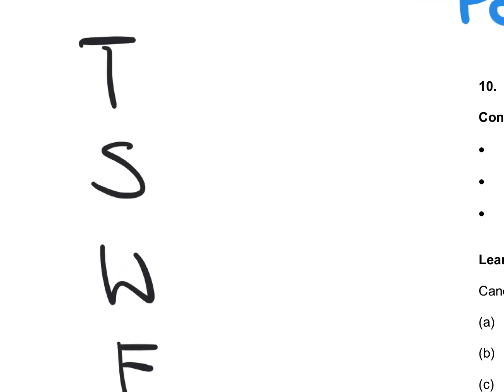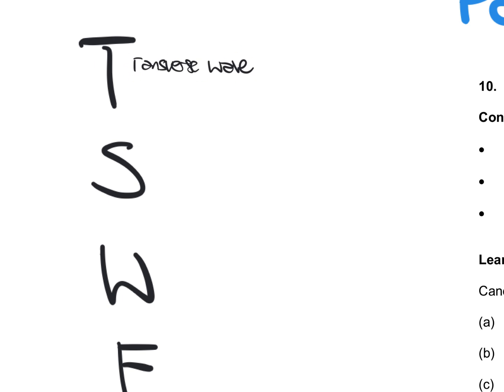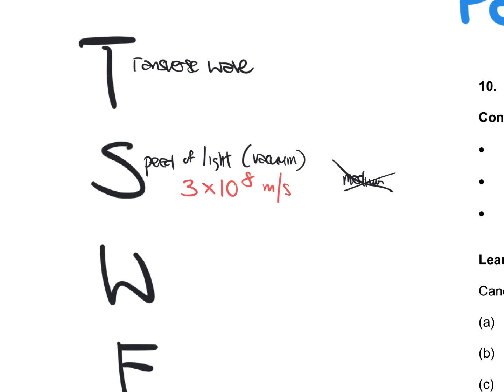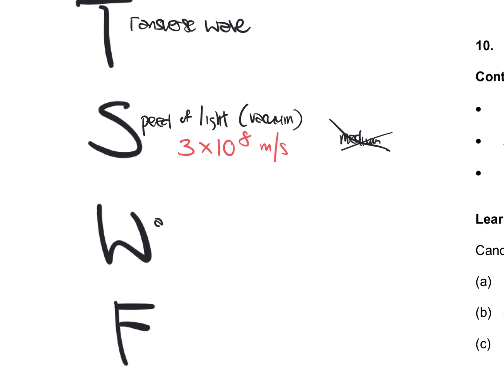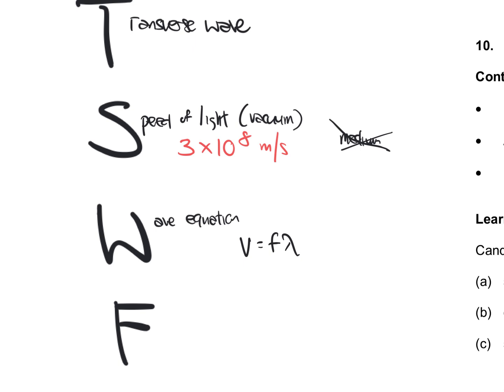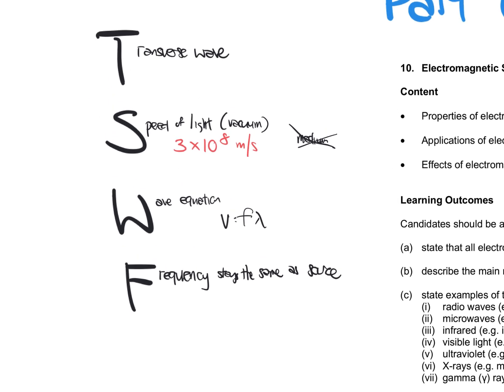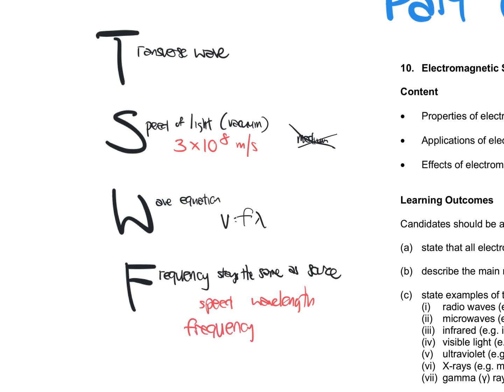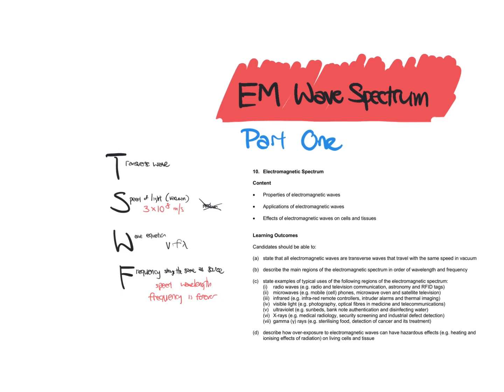Chapter 11A - electromagnetic waves part 1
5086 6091 physics, Electromagnetic waves, properties

Always double check your textbook and your teachers :)